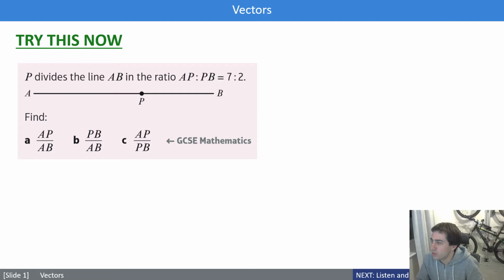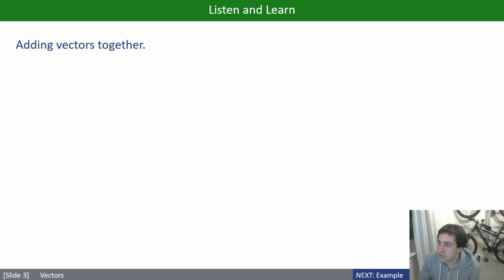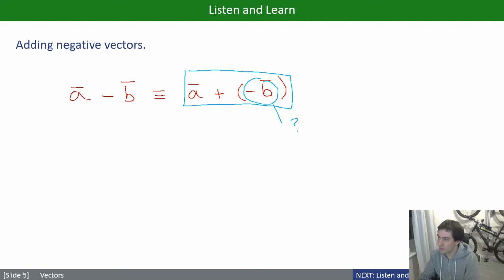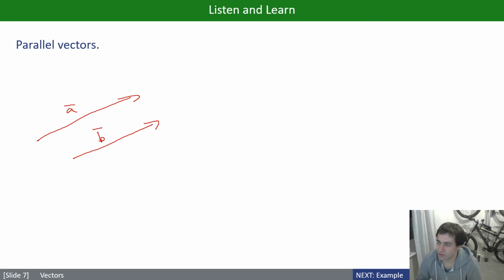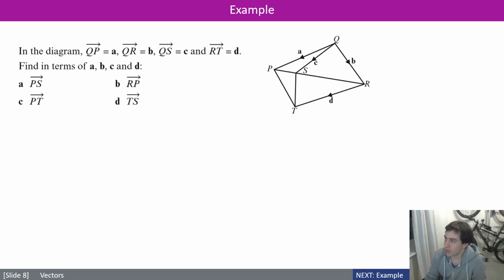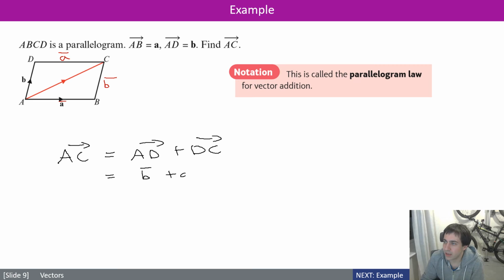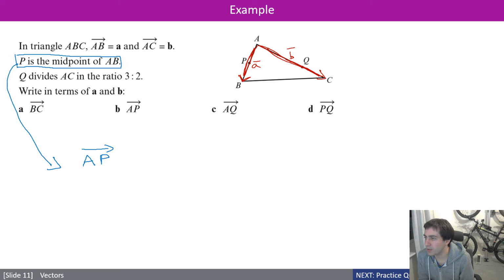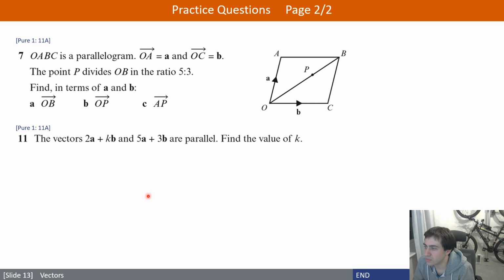P09 — Vectors — Vectors